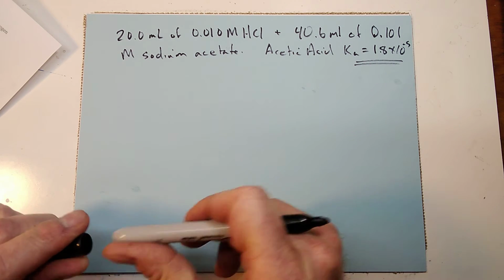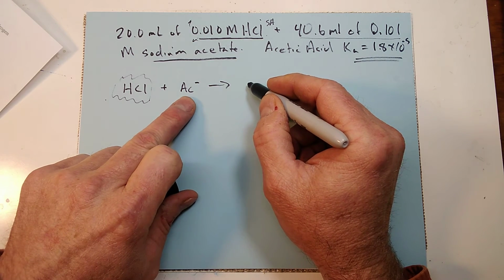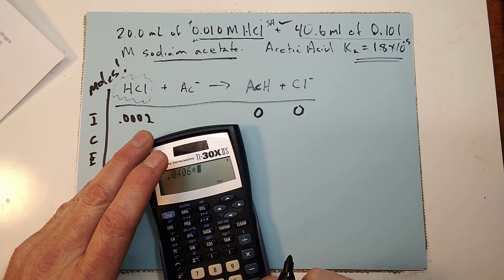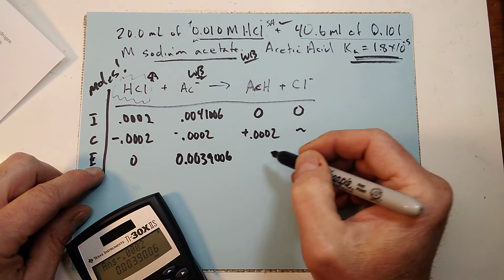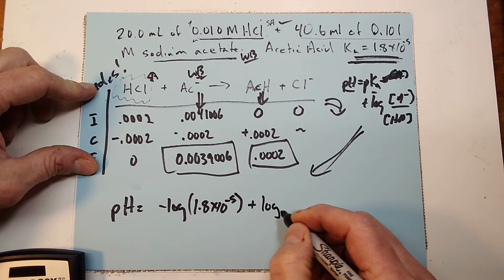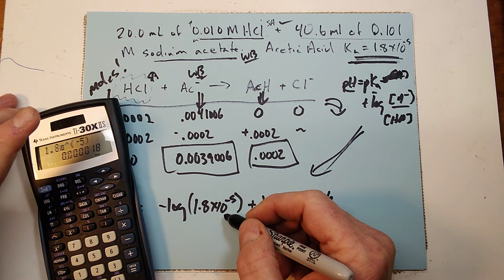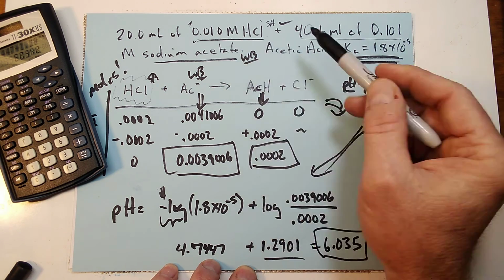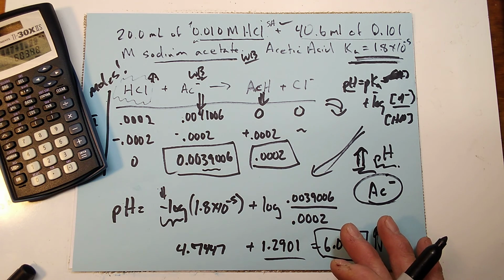strong acid with weak base